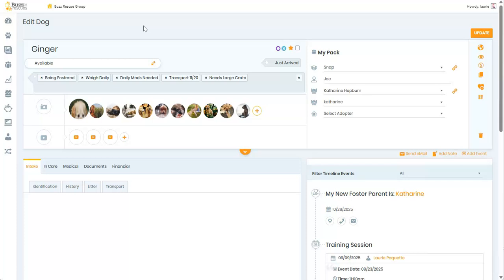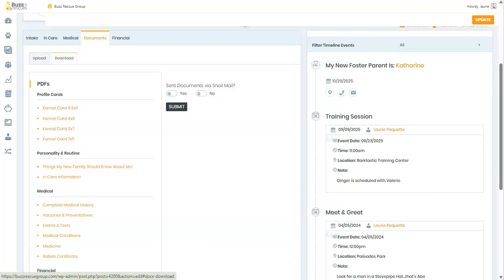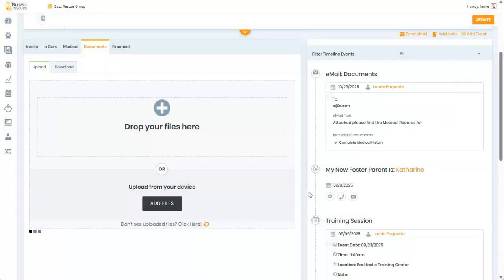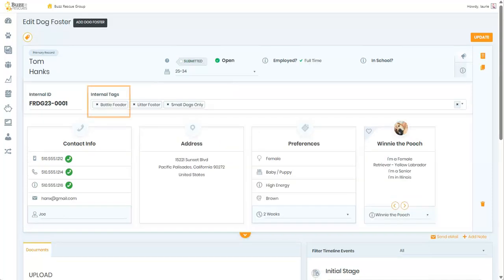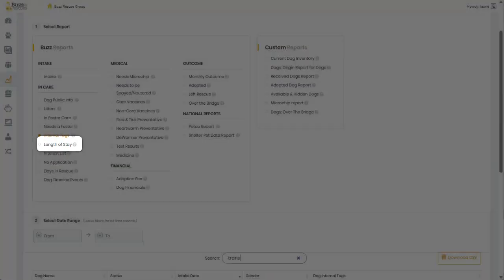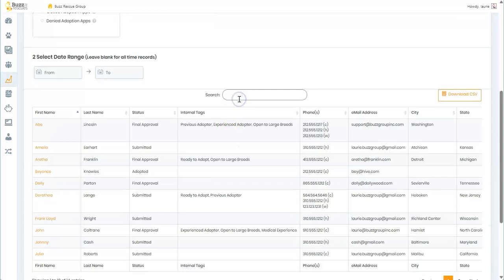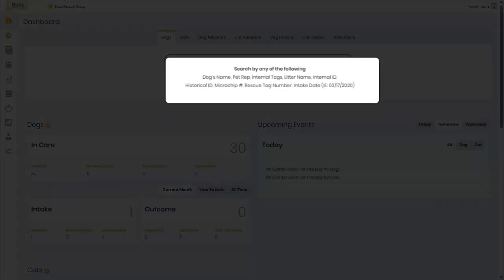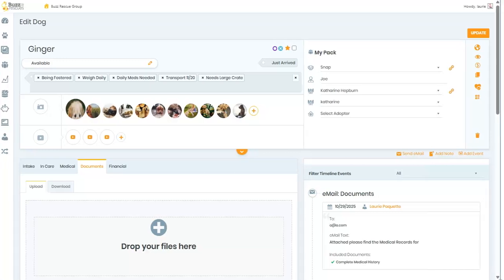Buzz to the Rescues: Animal Management: Data, Docs & Reports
Learn how Buzz works with respect to uploading, downloading, analyzing and using the data powering every animal record.

Stay Organized: Upload unlimited docs, including vet records, certificates, photos, or videos directly to each animal profile,.

Filter Data: Categorize and access information using our flexble Internal Tags system and robust pre-built or custom reports.

Work Smart: Identify trends and make smarter, faster decisions with data you can trust.

Quick & Easy Sharing: Instantly generate professional, data-driven PDFs, all built from data you enter, and share via email within the system.